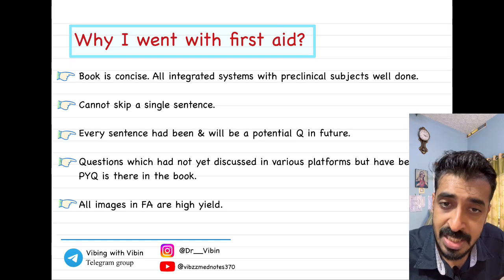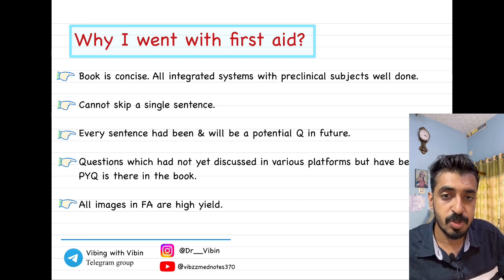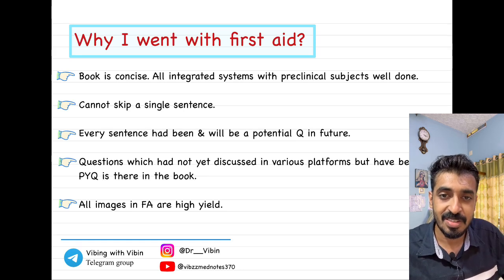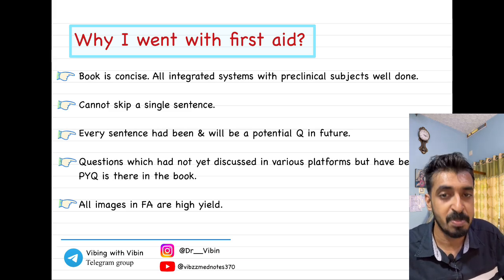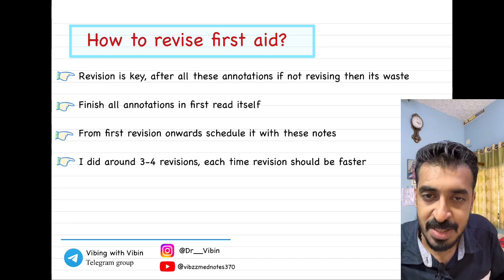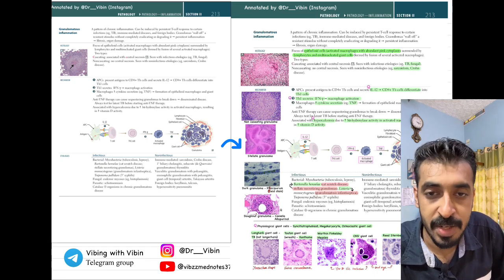How to Annotate and use First Aid for NEETPG and INICET ?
Hello friends
In this video I'll talk about how to effectively use first aid as a source for NEETPG and INICET preparation